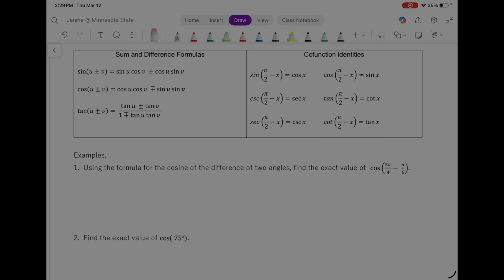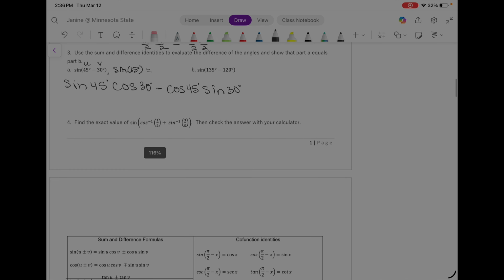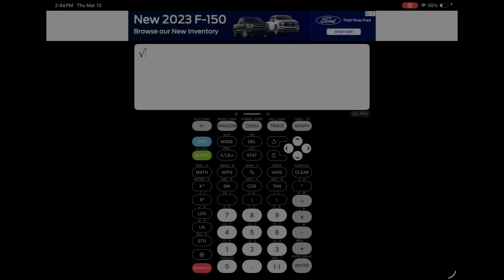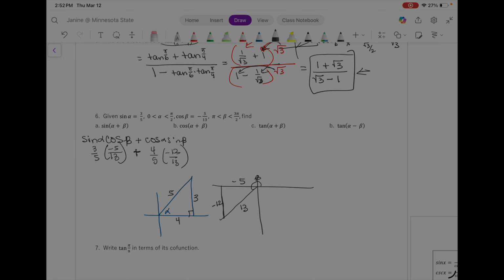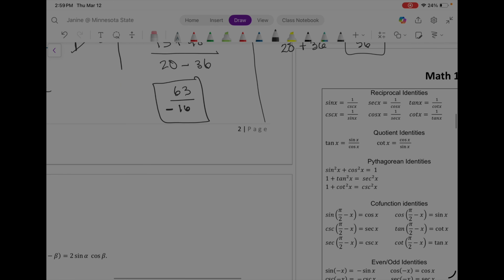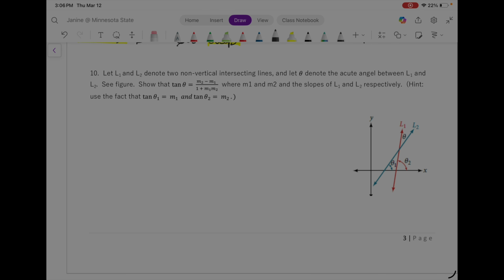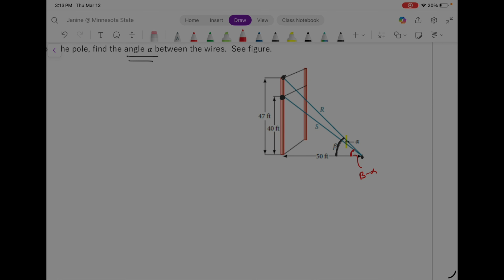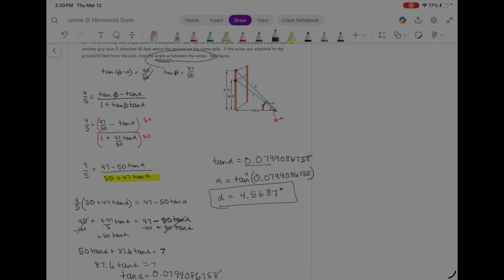Sum and Difference Identities 9.2.1AT/7.2.1PC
This video focuses on the sum and difference identities for trigonometric functions.

Correlates with OpenStax Precalculus Textbook Chapter 7 Section 2 Part 1
Correlates with OpenStax Algebra and Trigonometry Chapter 9 Section 2 Part 1